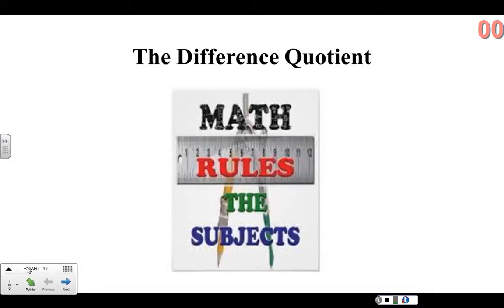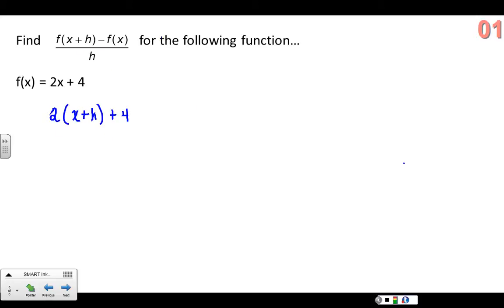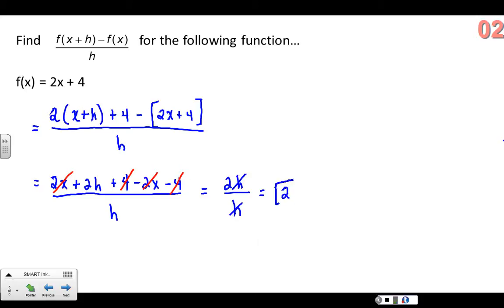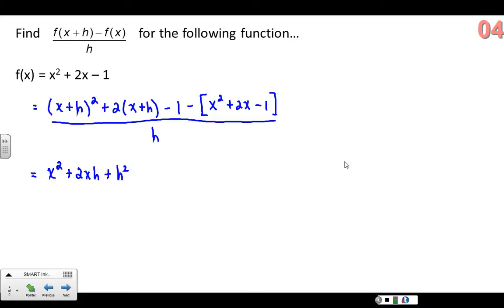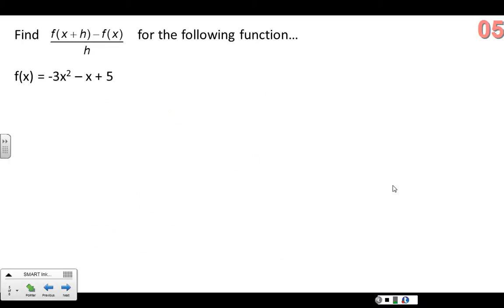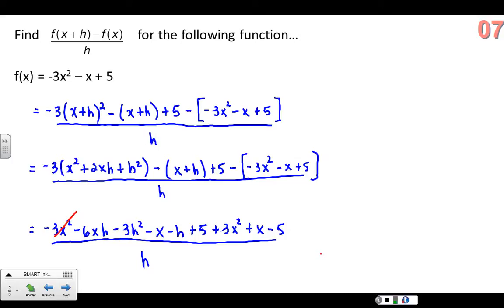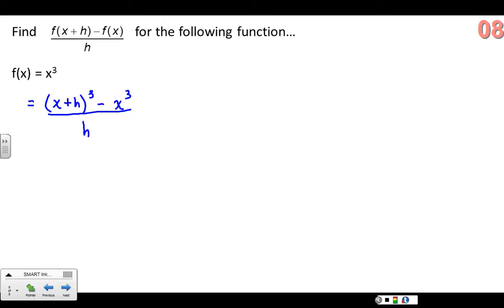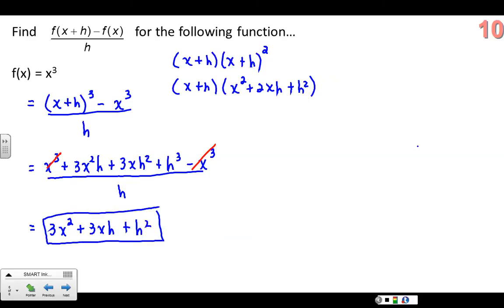The Difference Quotient